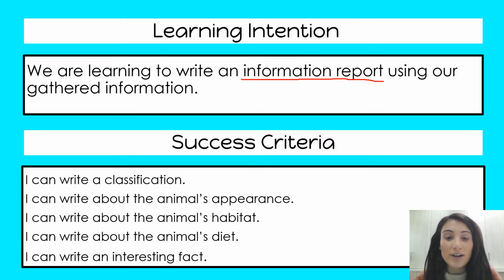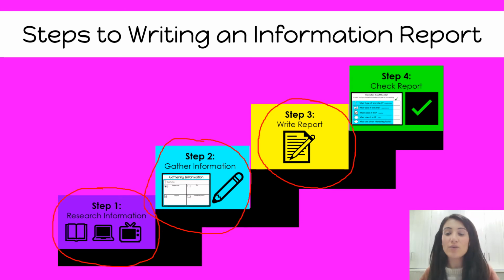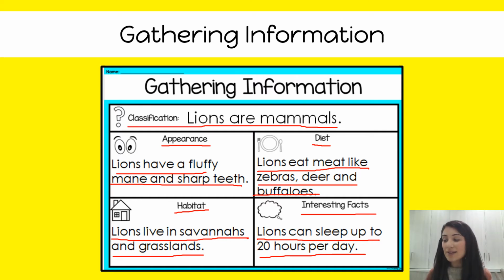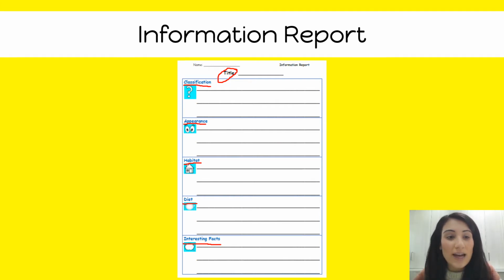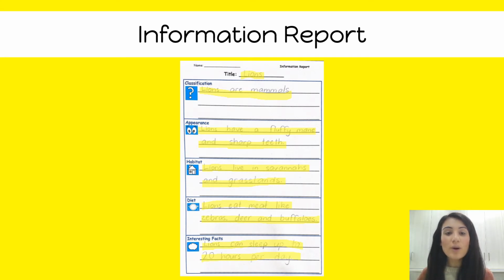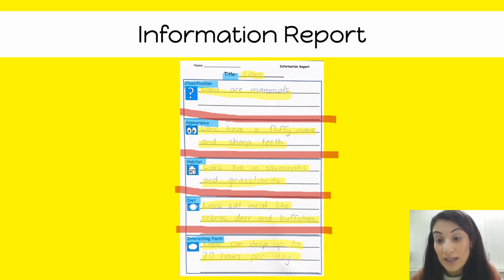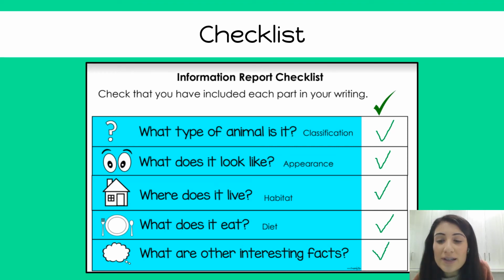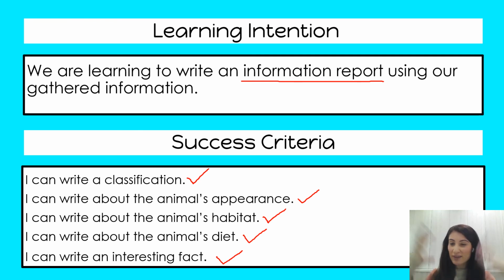31.8.21 Lesson 2 Tuesday - Informative Writing Video